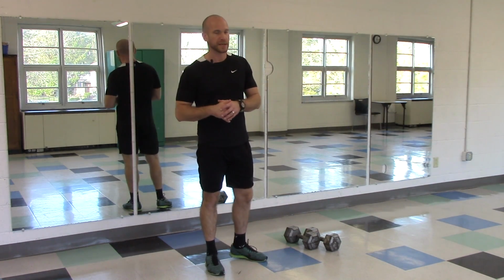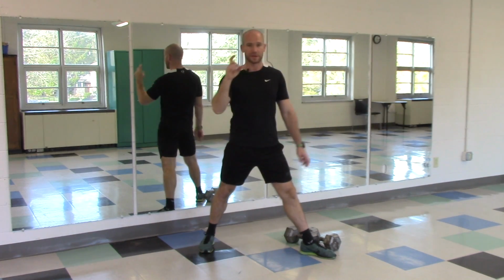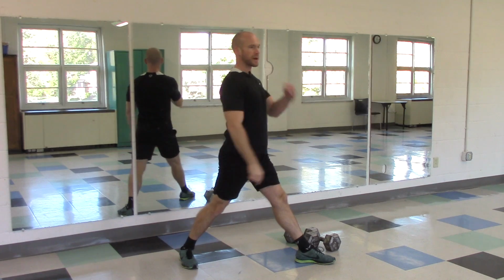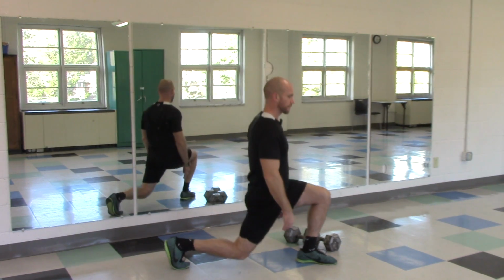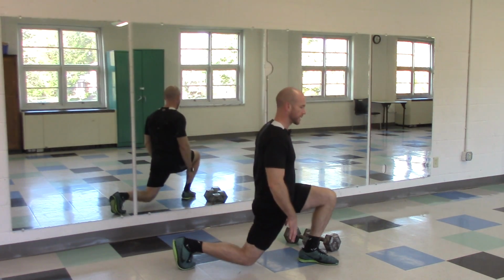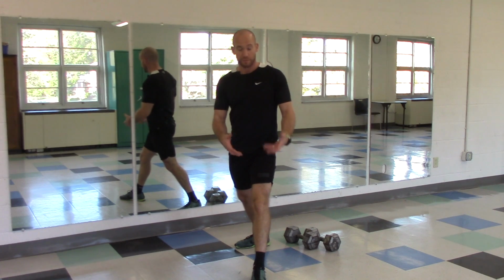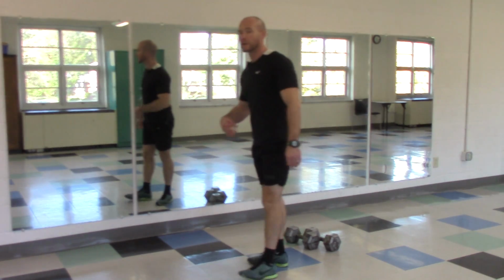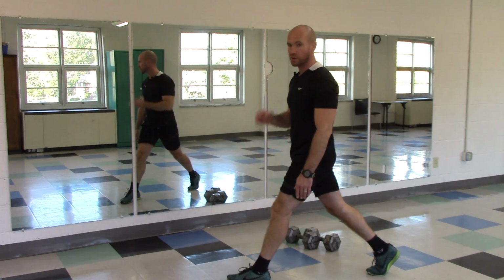Lunge - Instruction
MikeTrains